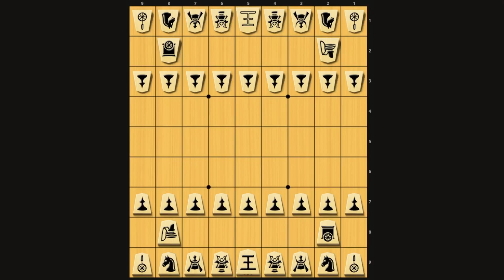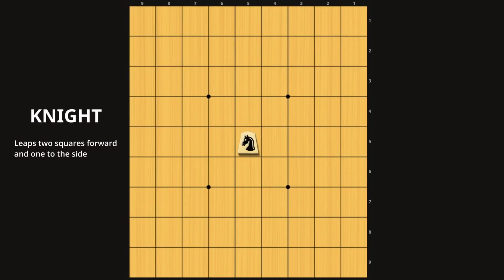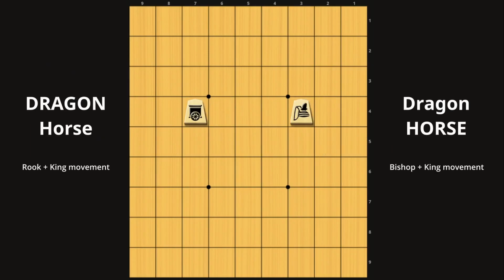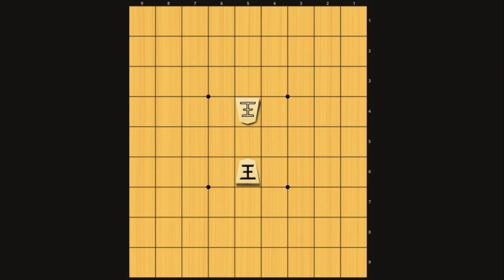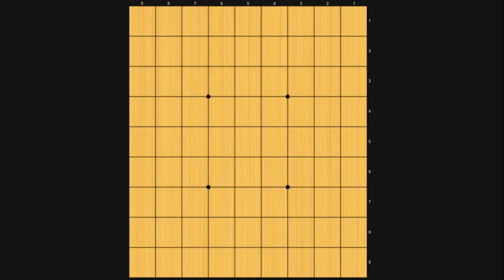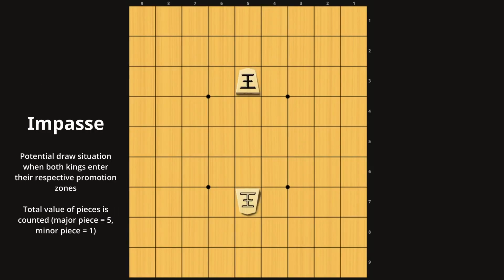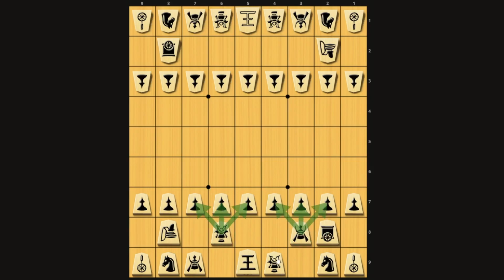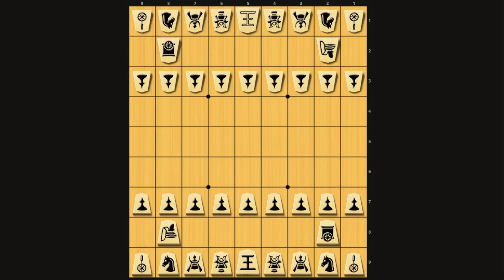Shogi - How to play (using internationalized piece set)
Learn how to play Shogi, Japanese Chess!
NOTE: Typo at around 4:57 -- The left side should read "DRAGON King"!